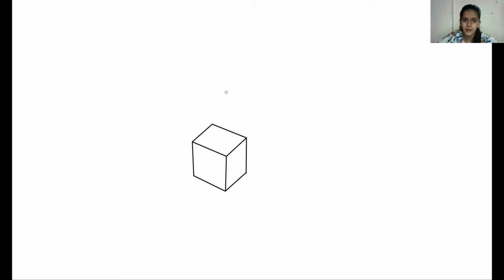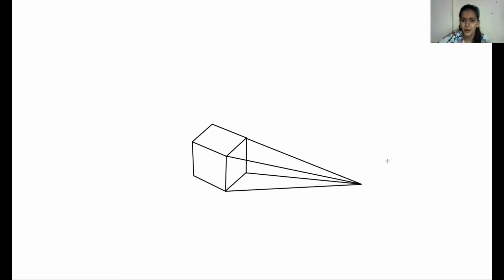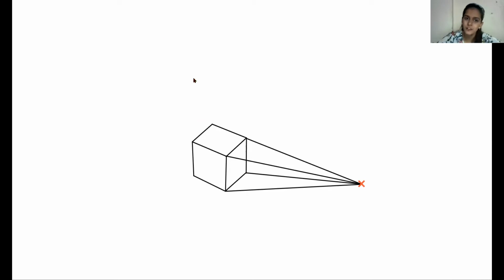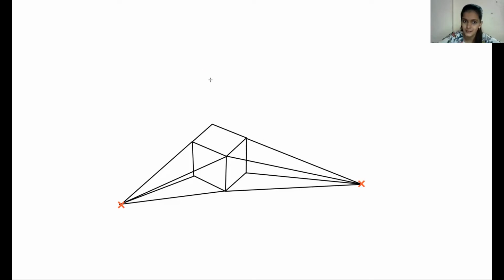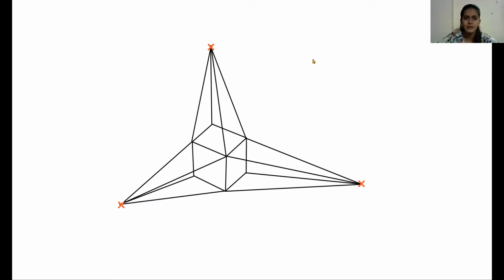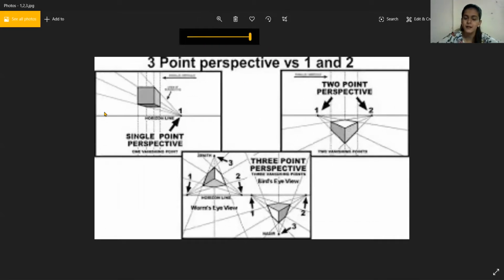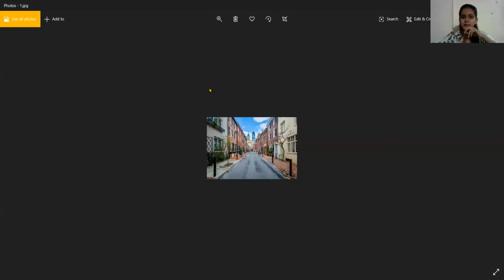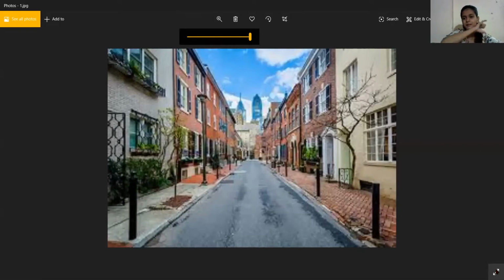part-14(3320601-building darwing)#1,2 and 3 point perspective view.